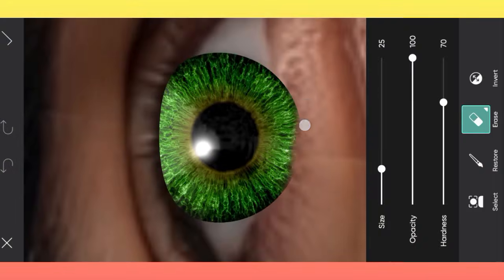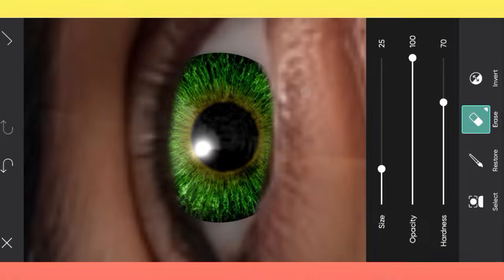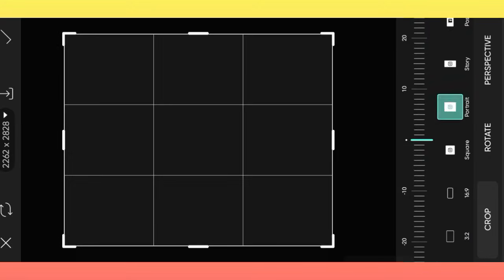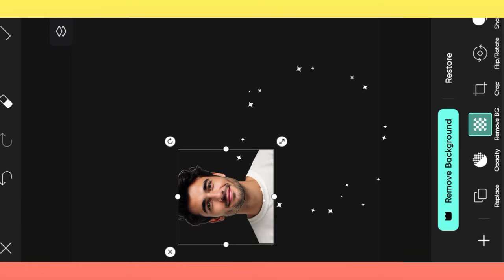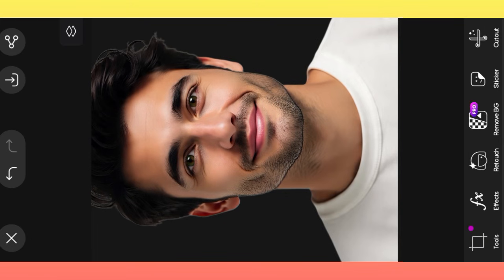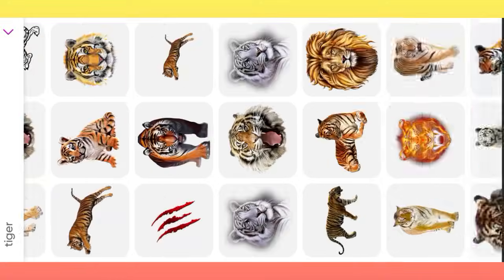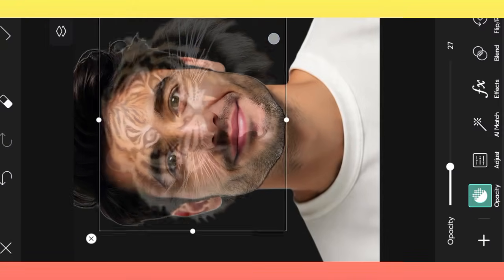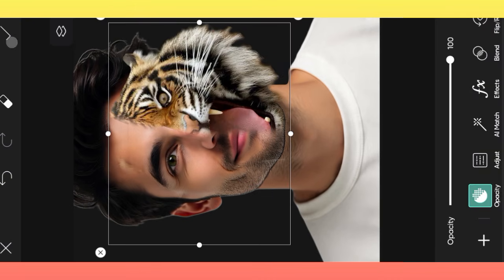How to create amazing trending editing with green eyes